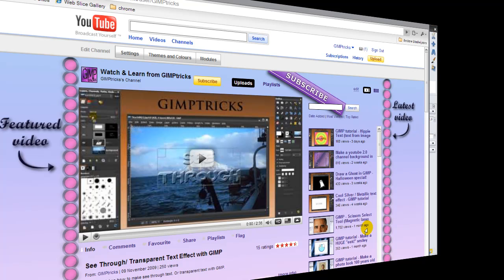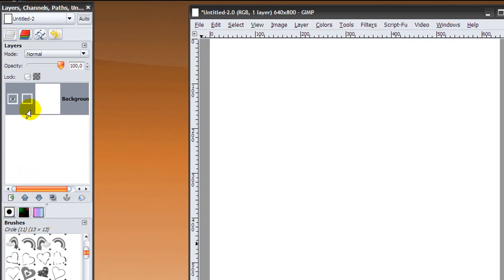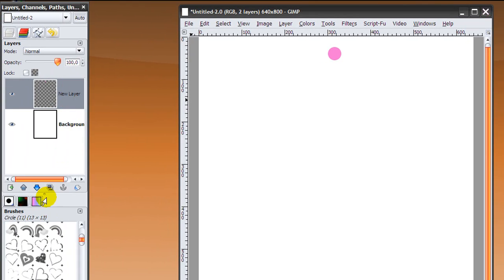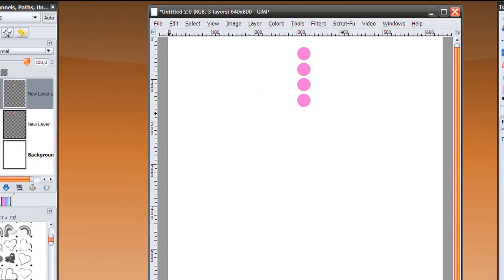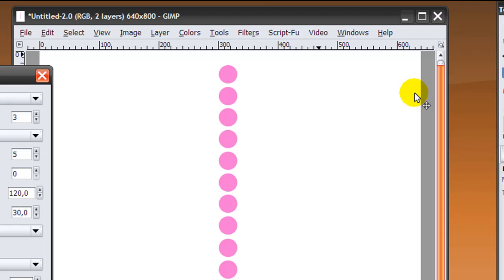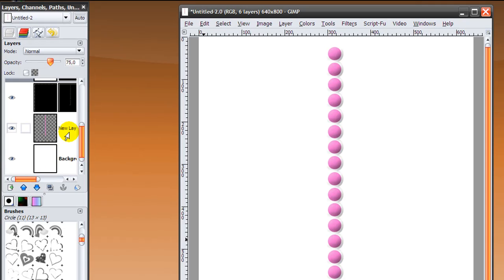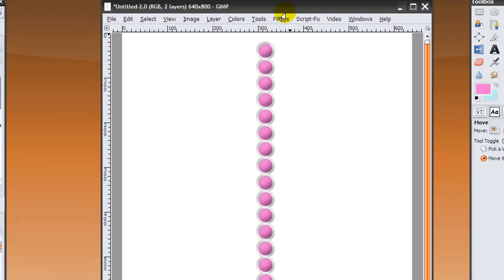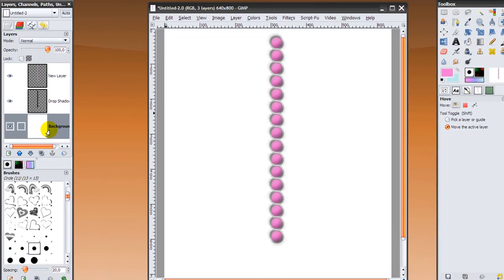How to make the dots on my channel background (webdesign) in GIMP tutorial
Use layer effects (script-fu) to make the dotted pillars shown on my background. A GIMP tutorial on how to make the dots, explained step by step. This tutorial let you know how to make them in GIMP.

Tools used:
Ellips select tool (marquee tool in Photoshop)
bucket fill tool
move tool using the arrow keys

Techniques used:
Making a round shape using selections.
Using layer effects (script-fu)
Making drop shadows in GIMP
Merging down layers
Duplicating layers
Beven and emboss in GIMP